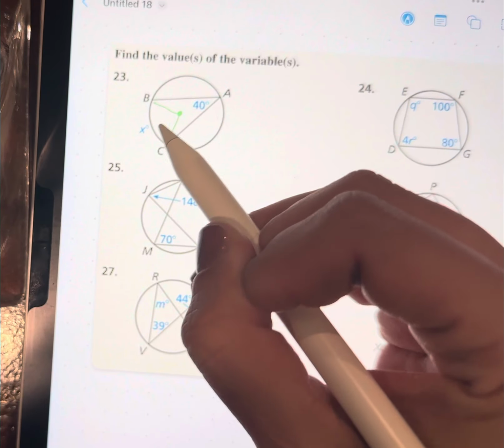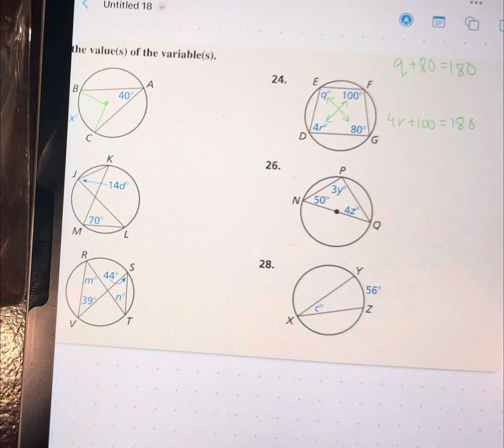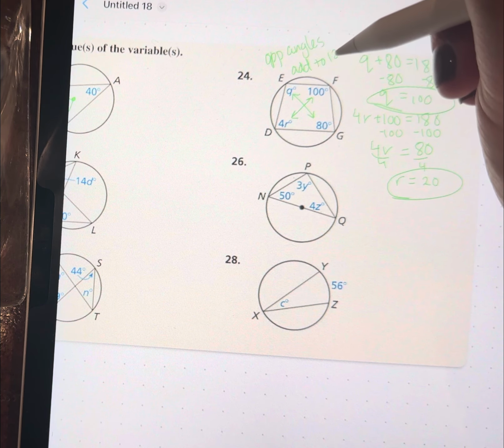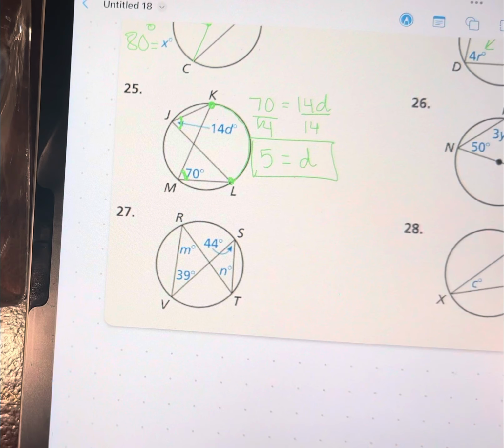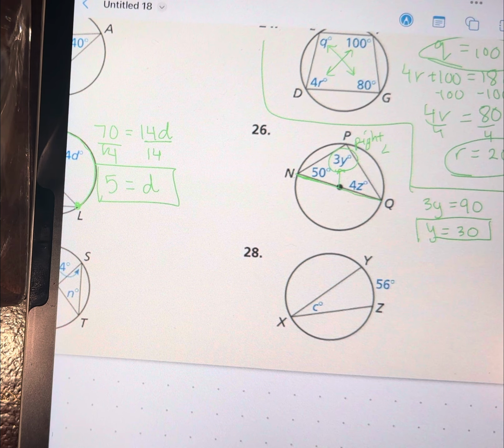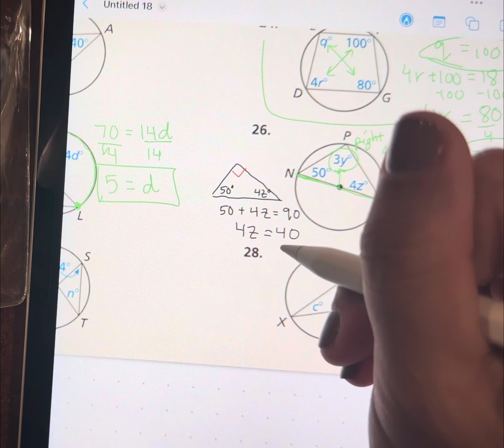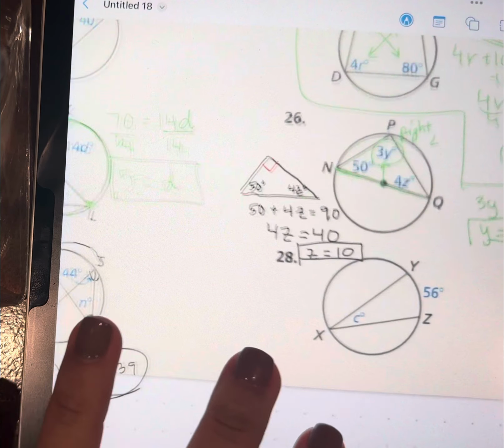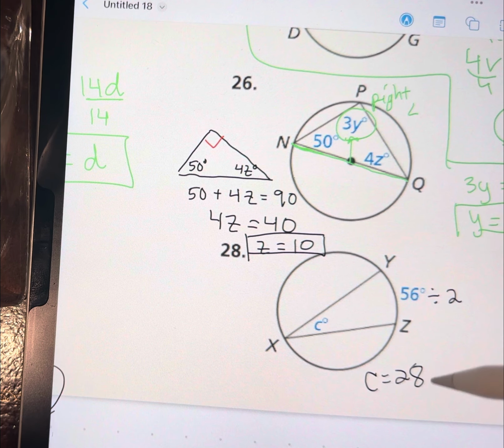Geometry chapter 10 review formative part 3